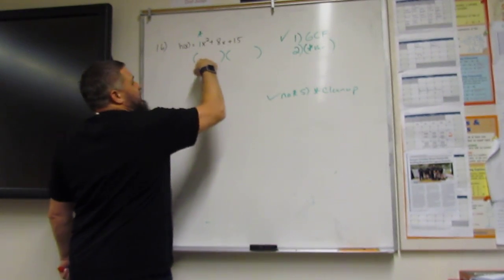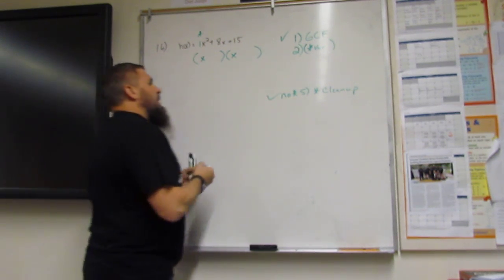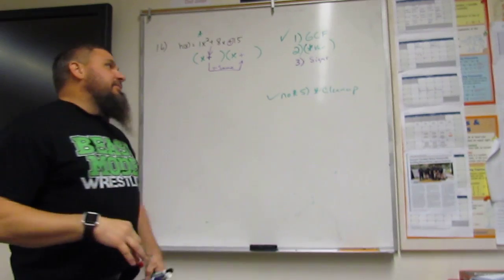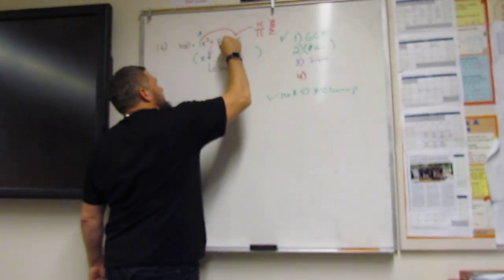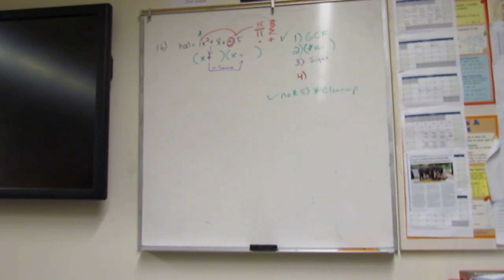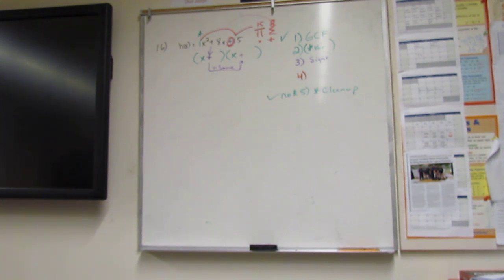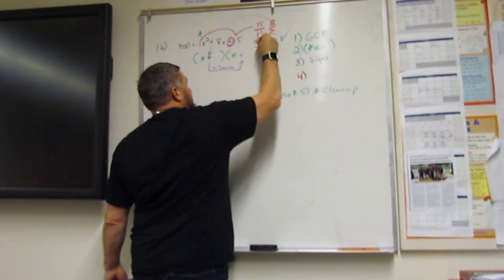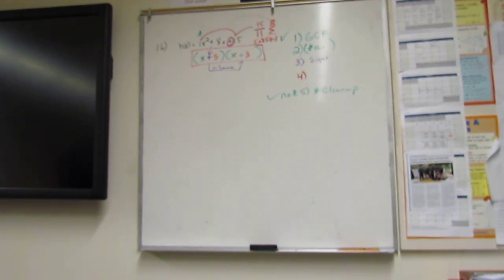MTS ALG2 MIDTERM Cheat Sheet Q16